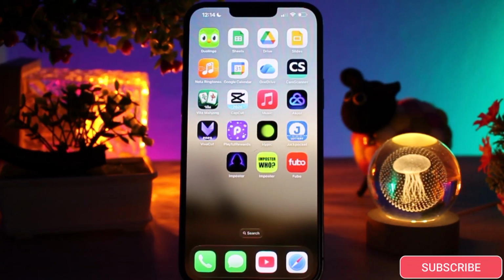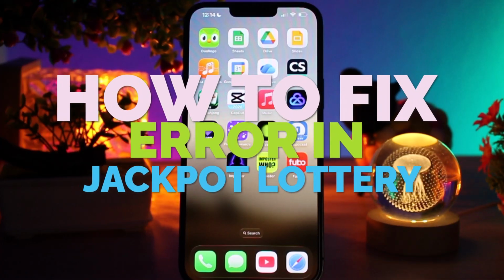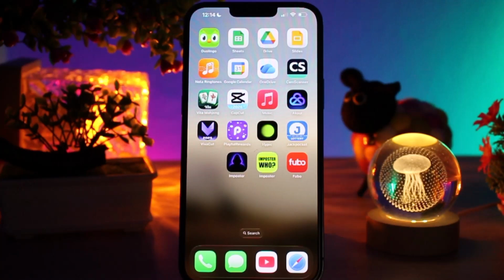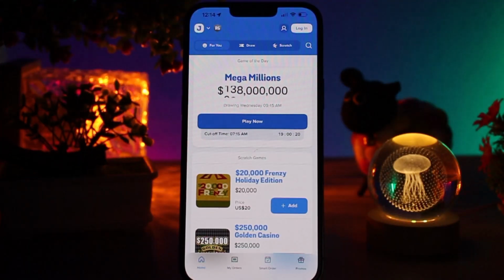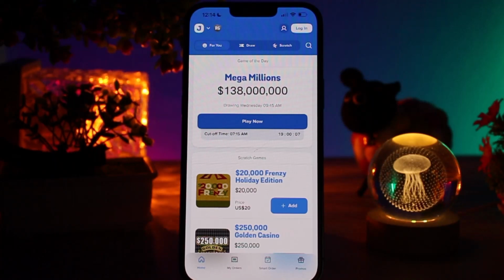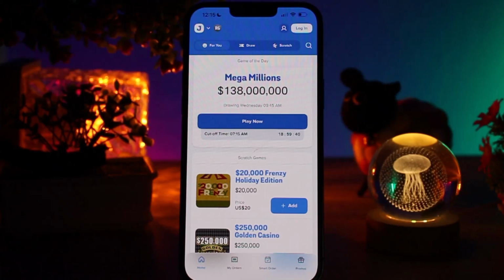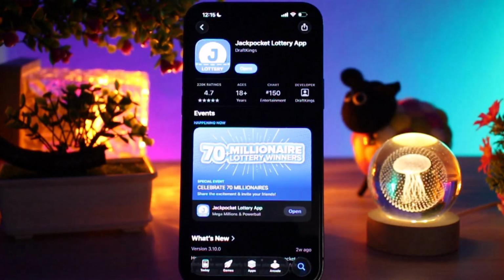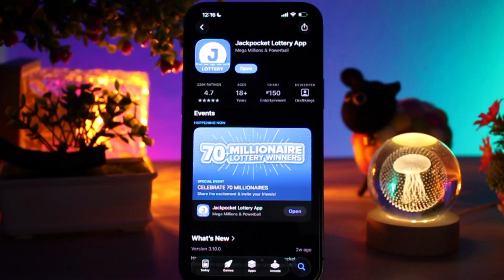Jackpot Lottery App Problems: How to Fix - 2026